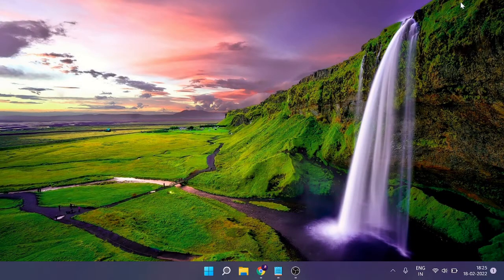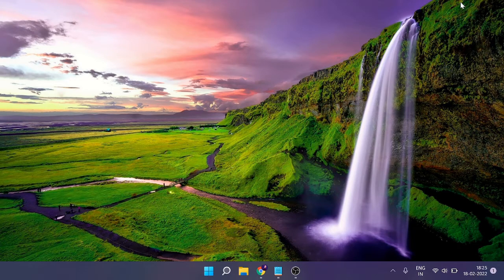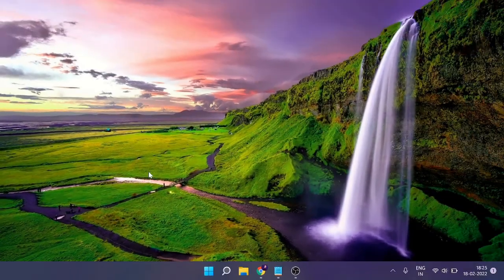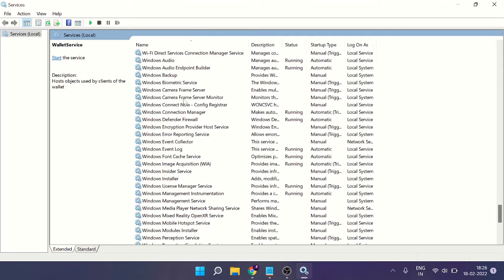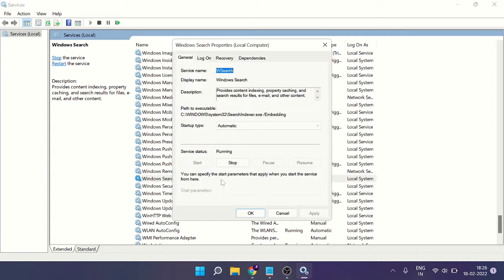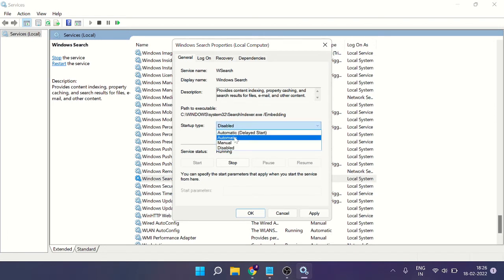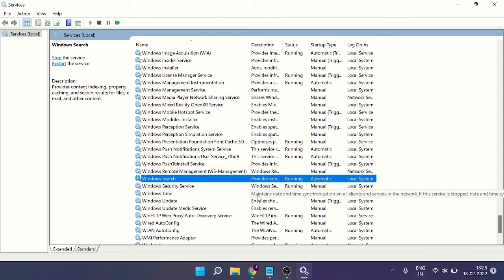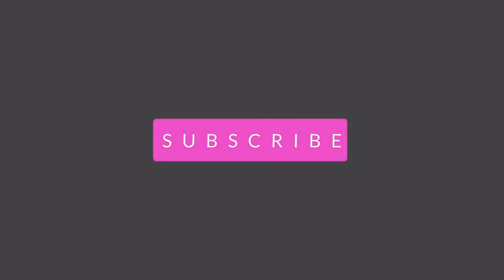How to Enable/Disable Search Indexing on Windows 11 & 10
You can quickly enable or disable Windows search indexing by just following this simple step.
Windows Search Indexing is used to provide faster and improved results in Windows PC.
These services run in the background and many people disable it to boost PC performance.
☑ Watched the video!
☐ Liked?